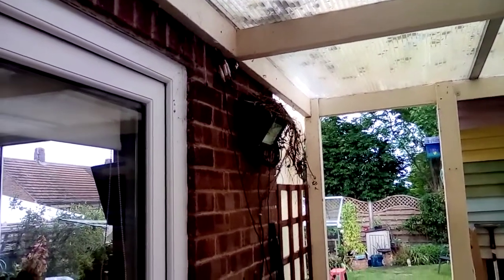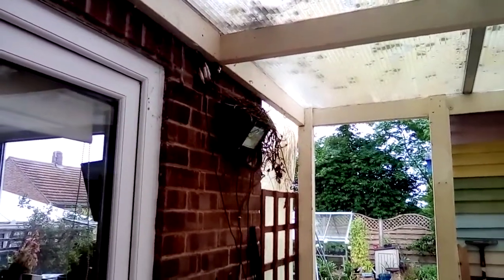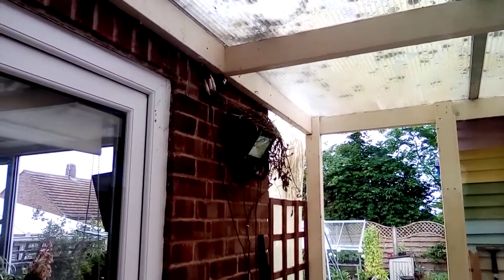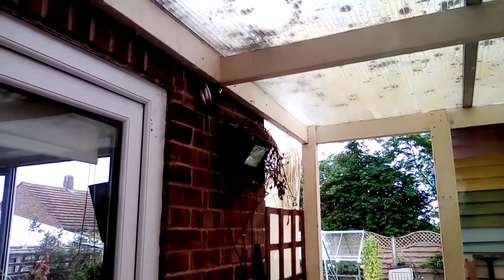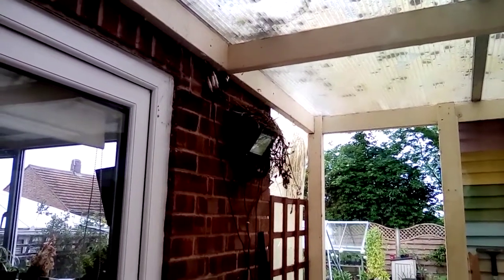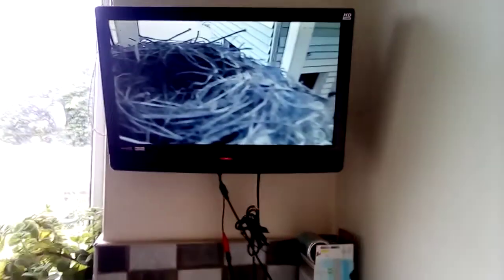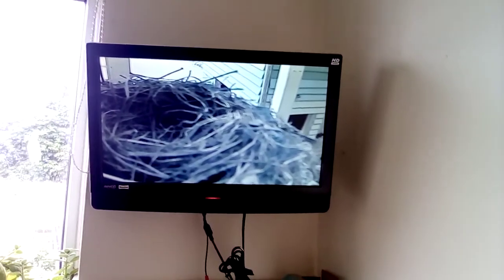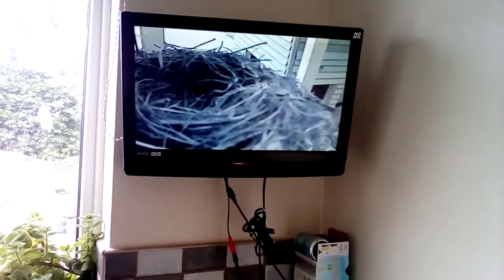The nest is nearly completed, hooked up a camera to see in the nest.